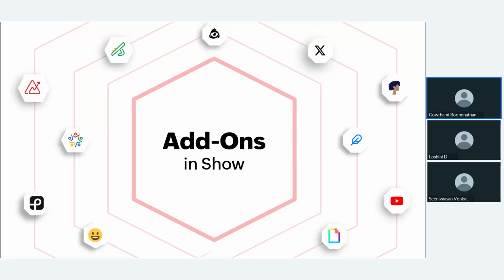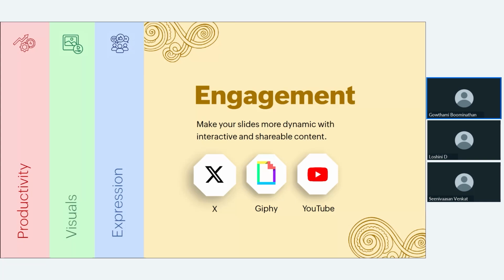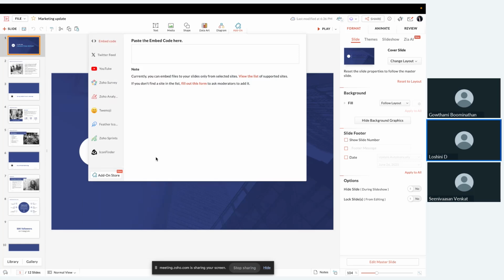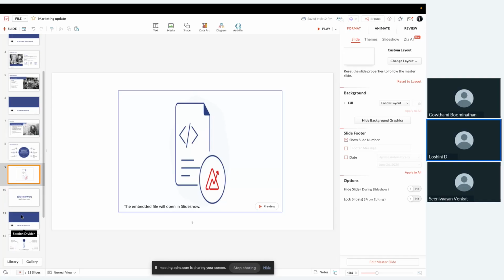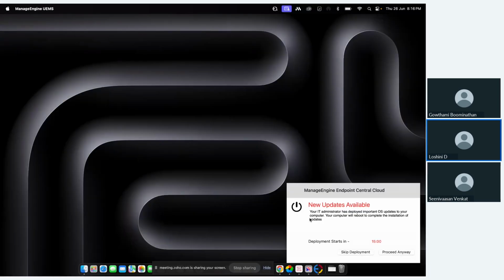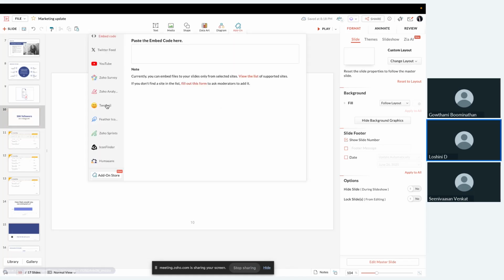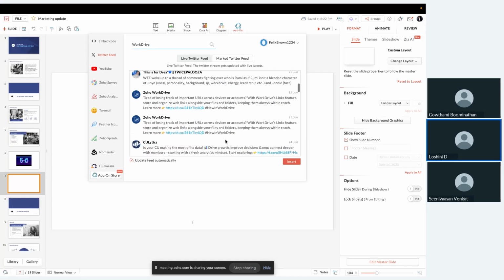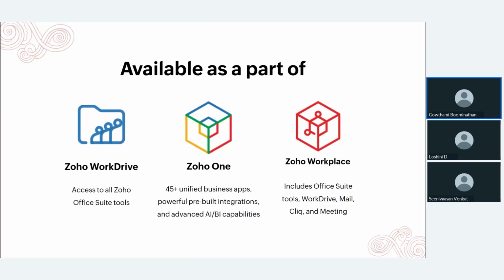Power up your presentations with Show's add ons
Discover how to transform your presentations with Zoho Show's powerful add-ons. From embedding data and polls to inserting videos, images, and icons, learn how to bring your slides to life without leaving your slide deck. In this video, we'll show you how to create smarter, more engaging presentations that drive impact and keep your audience engaged.